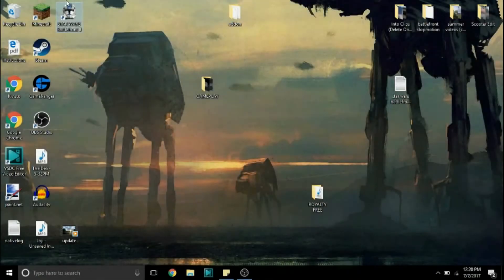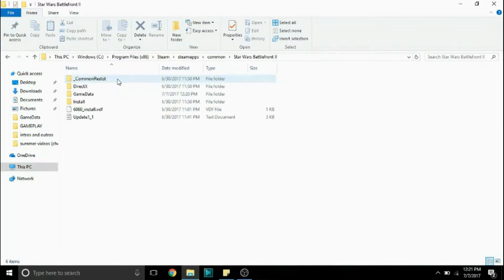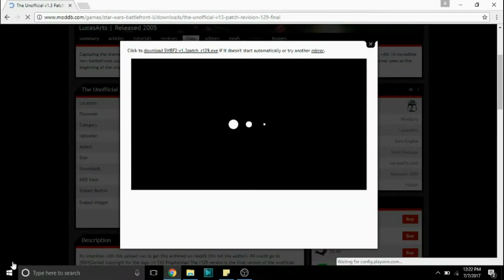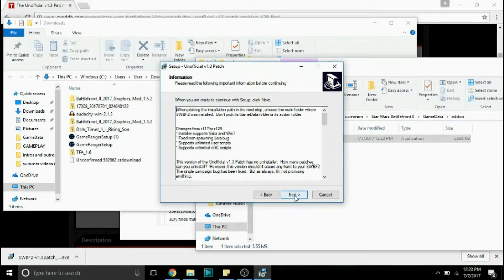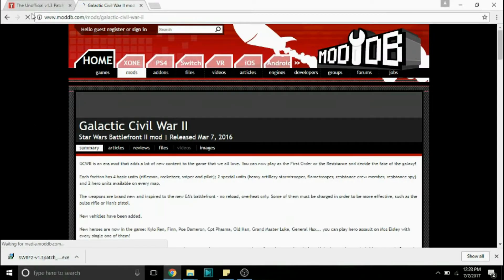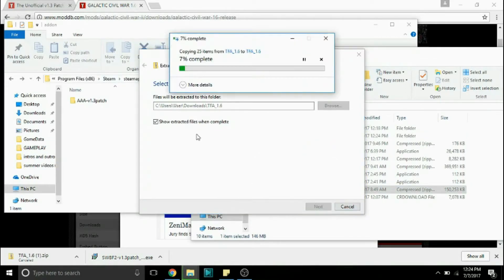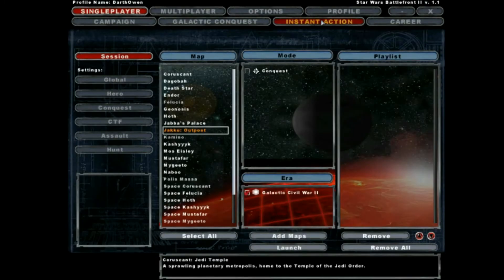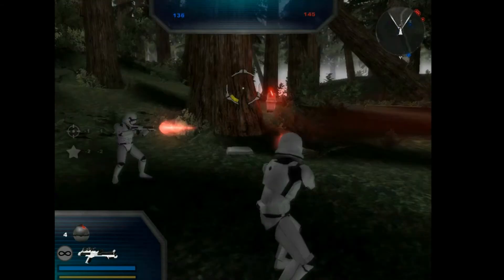How to Mod Star Wars Battlefront 2 in 2017! (Complete Tutorial)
COMPLETE MODDING TUTORIAL FOR STAR WARS BATTLEFRONT 2!! In this video I walk you dudes through modding SWBFII. Here is a text walkthrough if the video was a bit confusing:

-Text Walkthrough-

1. Open File explorer

2. Goto your C: Drive.

For Steam:
 3a. Program Files (x86) - Steam - steamapps - common - Star Wars Battlefront II
For Disc:
 3b. Program Files (x86) - LucasFilm - Star Wars Battlefront II

4. Open GameData

5. Create new folder "addon"

6. and put folder named 'AAA-v1.3patch' in "addon" folder

7. Browse ModDb for mods that you want. Download and install them like I did in the video. (put 3-letter folder in addon)